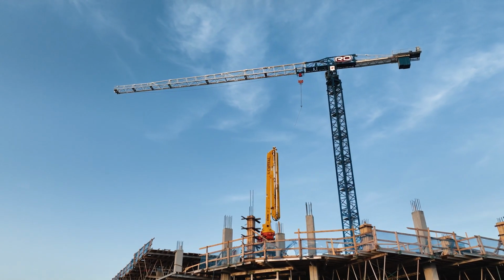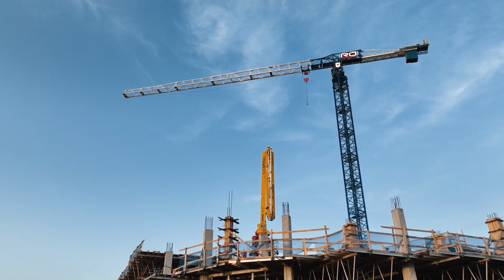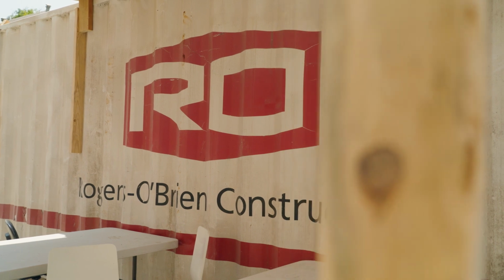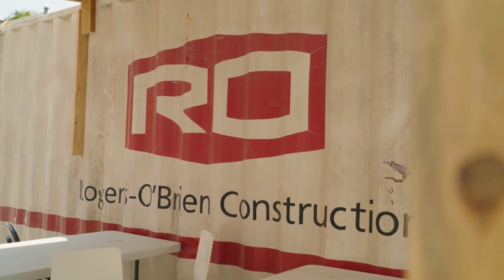Procore Groundbreaker: What if We Burned our PTP Cards?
What if we burned our PTP Cards? 🔥

With 17 years of construction experience, Senior Superintendent Thomas Lucas knows the industry well. With this knowledge, he’s always looking for ways to simplify his and everyone else's jobs. So, when RO's Innovation Station issued a challenge to improve an old process, Thomas was the man with a plan.

The PTP (Pre-Task Planning) process has traditionally been paper-based, manual entry, and tedious—but not anymore! We teamed up with NYFTY.AI - Compliance Automation to streamline and digitize the PTP process through automation, making Thomas’s idea a reality. No more sifting through stacks of paperwork – our teams can now access critical data at their fingertips, improving efficiency and saving time on the job site.

At RO, innovation is a team effort – the dedication of our people pushes us toward constant improvement. Together, we’re shaping the future of construction.

About Rogers-O’Brien Construction:
Founded in 1969, Rogers-O’Brien Construction (RO) has over 50 years of experience in making clients successful. With headquarters in Dallas, Texas, and additional offices in Austin, Houston, Waco, and San Antonio, RO is a leading general contractor in Texas. Our expertise spans a wide range of industries and market sectors, including corporate office buildings, hospitals and healthcare facilities, multifamily housing, public infrastructure, worship centers, senior living communities, mission-critical data centers, higher education institutions, K-12 schools, industrial projects, science and technology labs, hospitality venues, retail spaces, and both renovations and new construction projects.